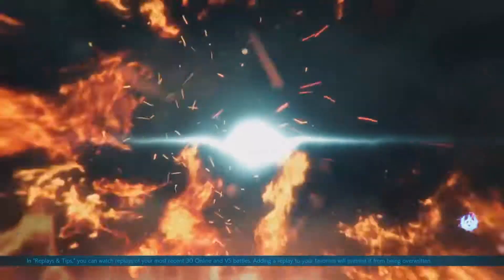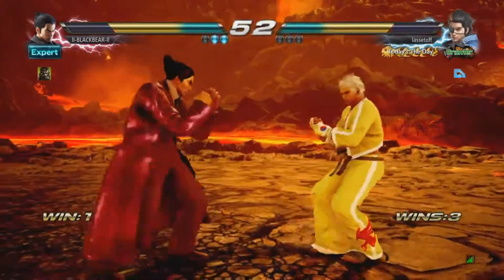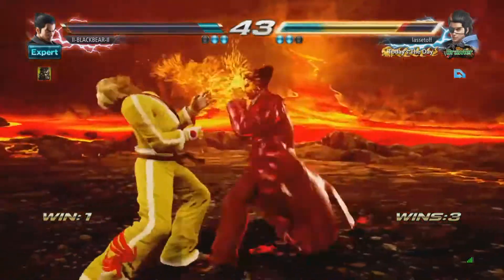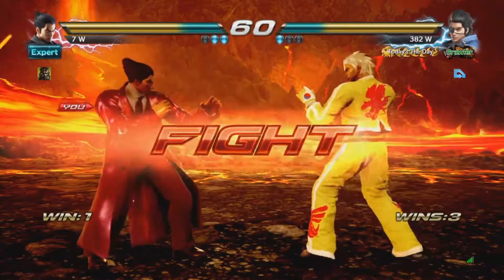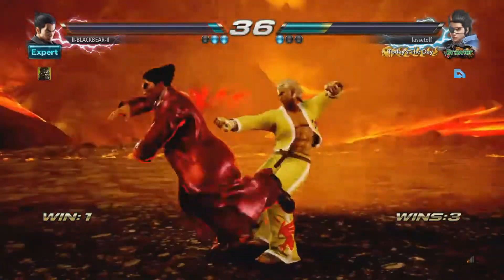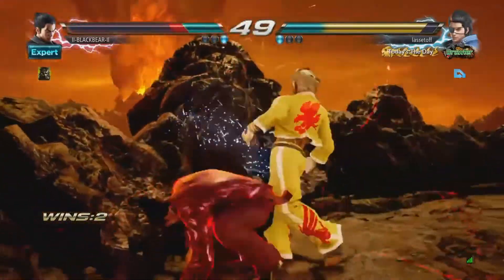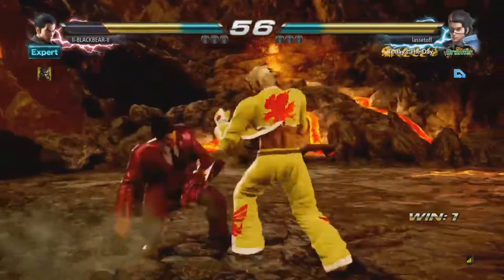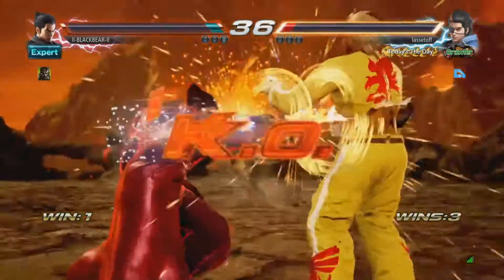Tekken 7 Double KO